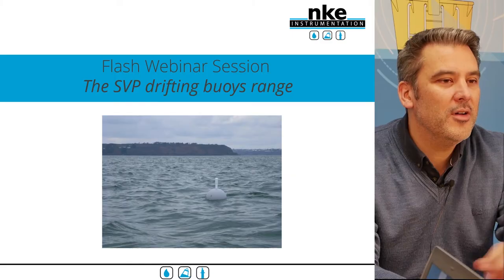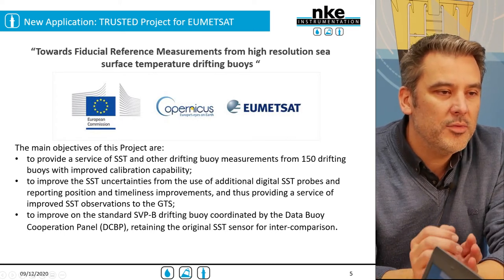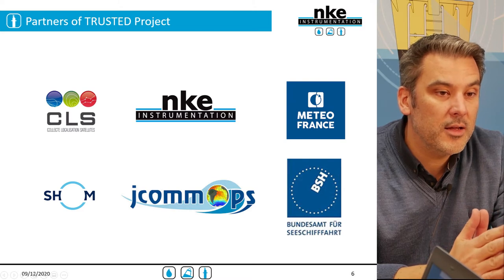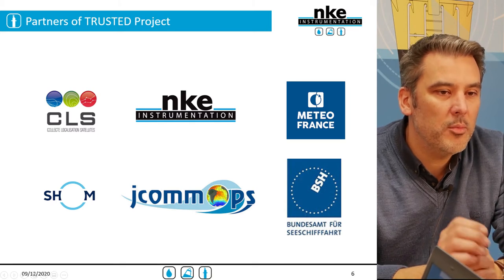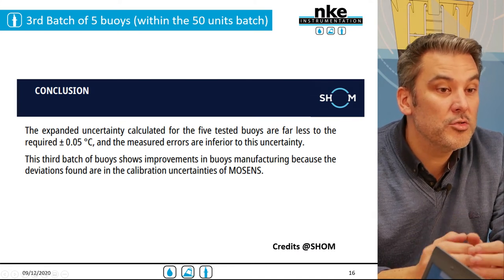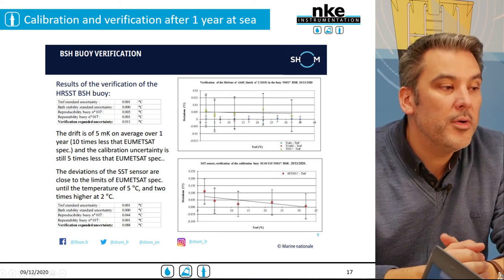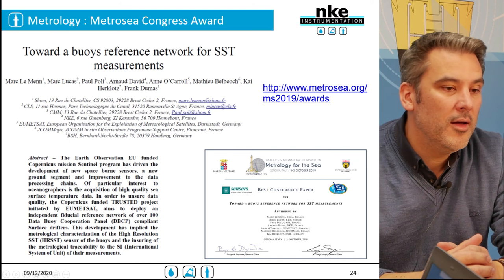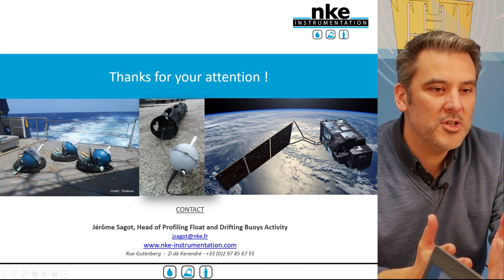REPLAY 12 The SVP drifting buoy range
Flash webinar session on the SVP drifting buoy range for classical and new applications: HRSST for satellite measurement validation.